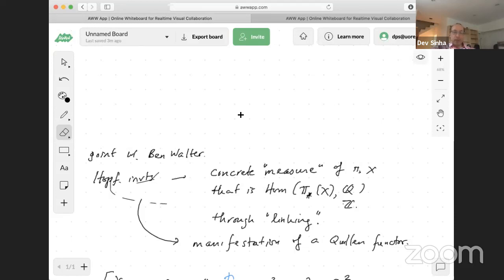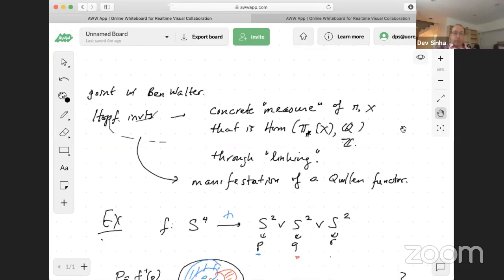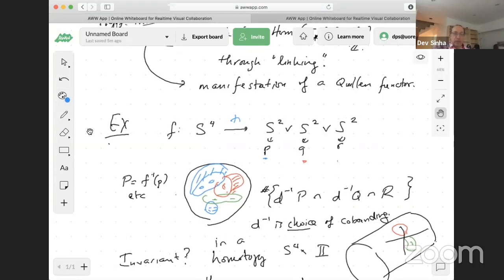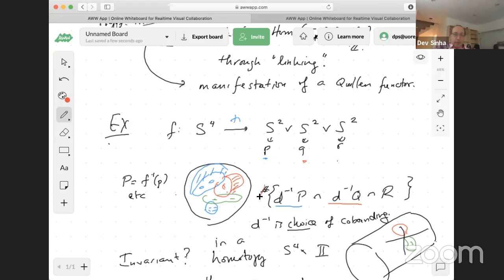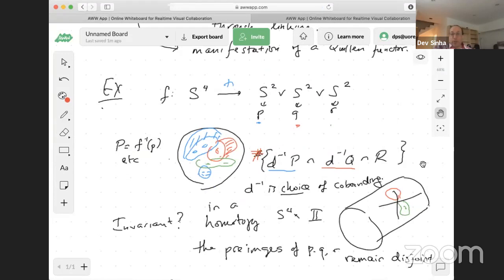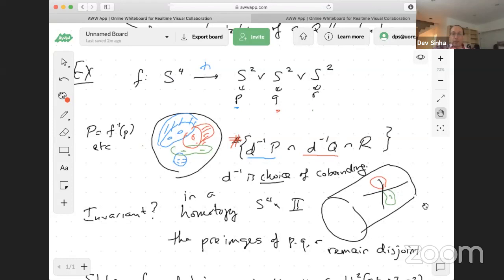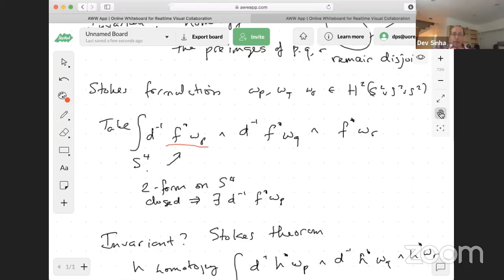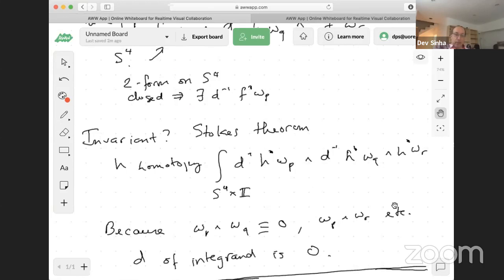Lecture 1: Hopf Invariants, Part 1 (first ten minutes)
Here I "back fill" the narrative for the first ten minutes of the first lecture.  I'm sorry that the live stream wasn't started appropriately.